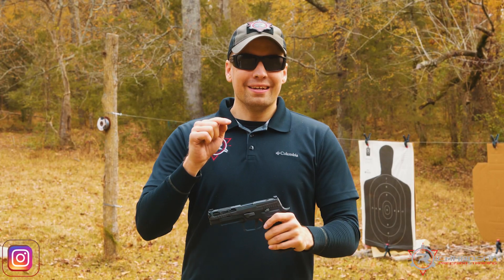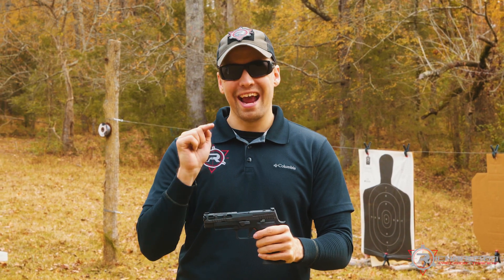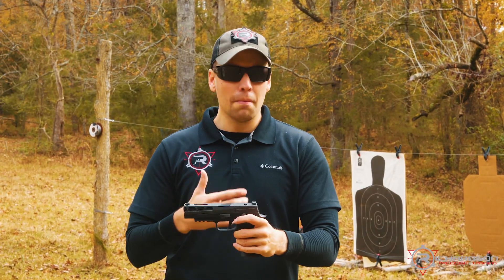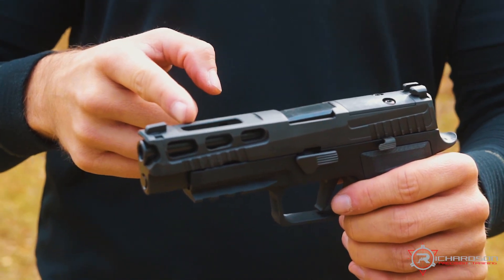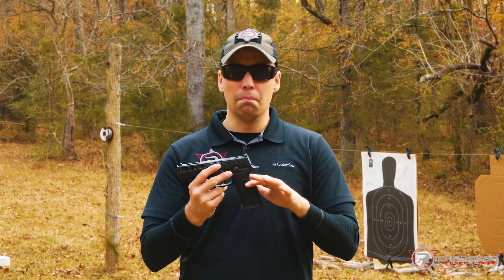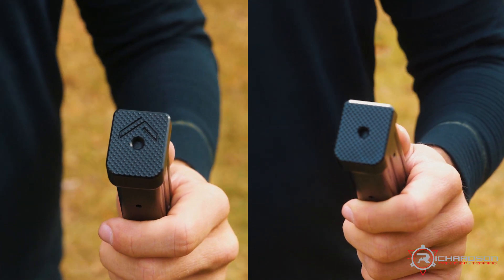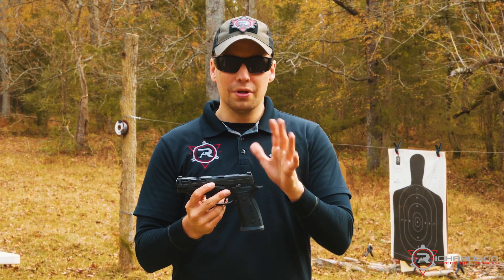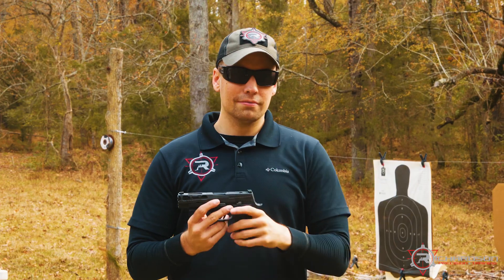Sig Sauer AXG Pro Review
This video we do a quick review of the AXG Pro from our friends over at Sig Sauer, if you have a chance to pick up one of these pistols I highly recommend it. Visit Sigsauer.com to check out there selection!